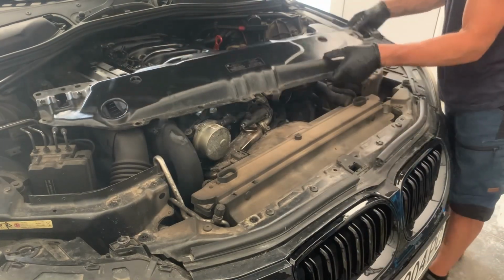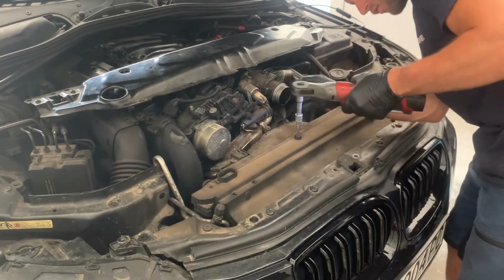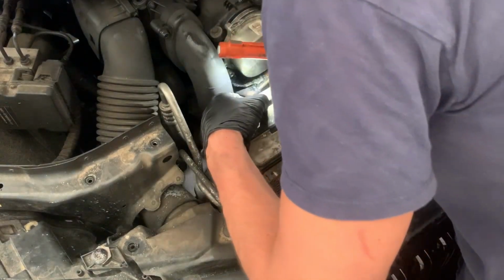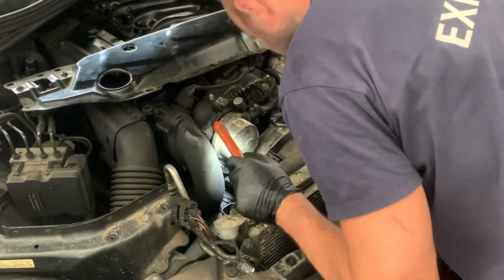BMW E60 530d Cooling Fan / Radiator Fan replacement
In this video we will show how to remove and replace / change the cooling fan / radiator fan / coolant blower motor on BMW 530d E60. The procedure is similar for:
2003 BMW 530d E60 cooling fan / radiator fan replacement,
2004 BMW 530d E60 cooling fan / radiator fan replacement,
2005 BMW 530d E60 cooling fan / radiator fan replacement,
2006 BMW 530d E60 cooling fan / radiator fan replacement,
2007 BMW 530d E60 cooling fan / radiator fan replacement,
2008 BMW 530d E60 cooling fan / radiator fan replacement,
2009 BMW 530d E60 cooling fan / radiator fan replacement.